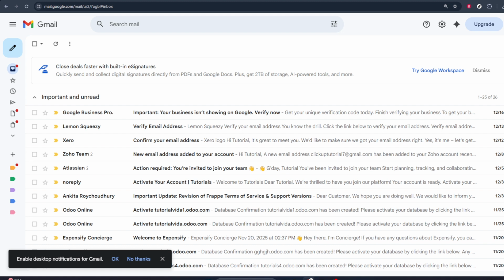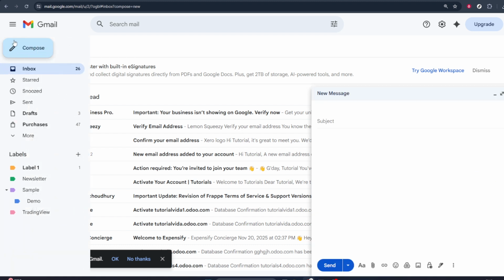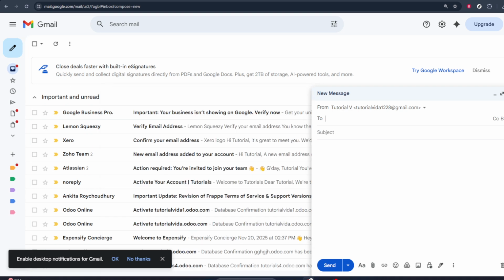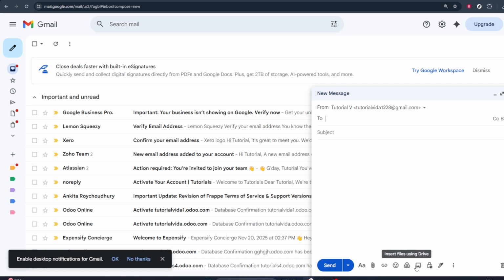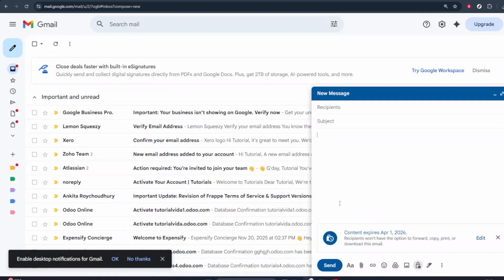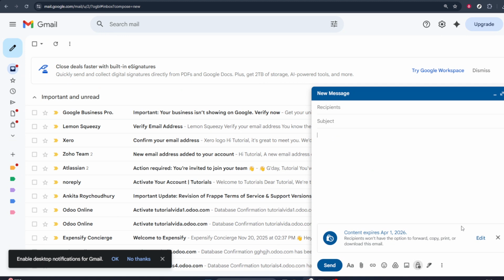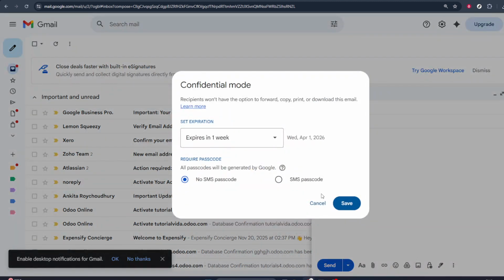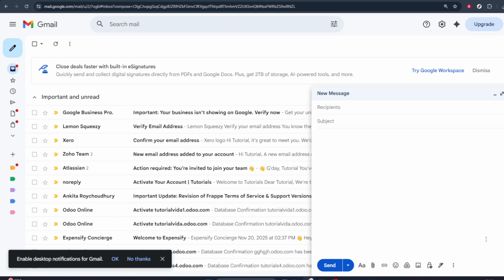How to Enable Gmail Confidential Mode | FULL GUIDE 2026